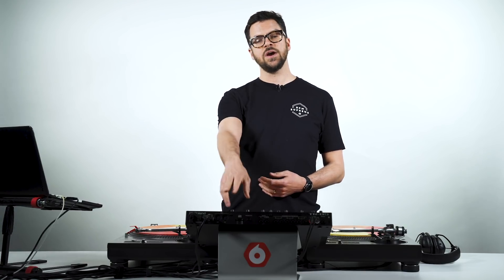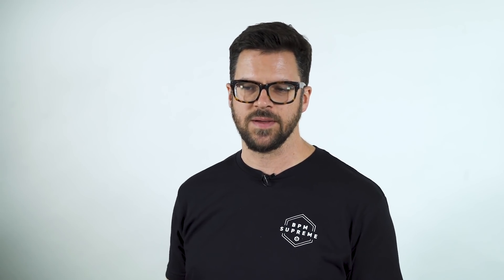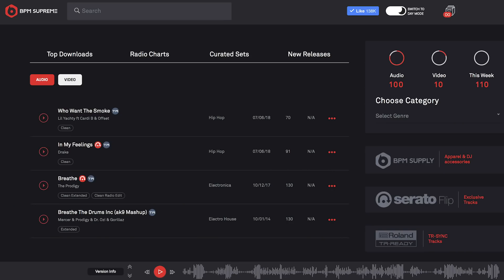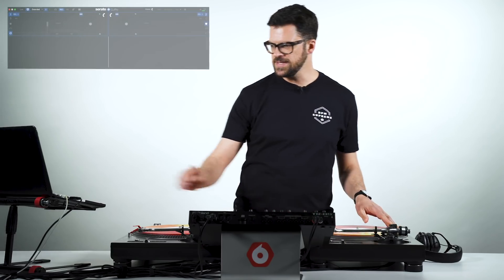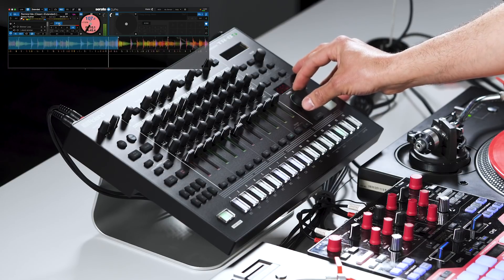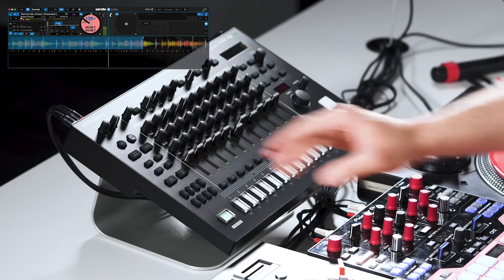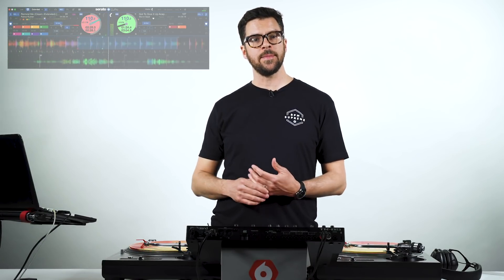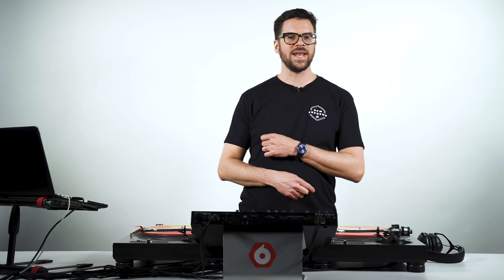Roland’s Recloose Demos Our New TR-SYNC ‘READY’ Tracks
Here to help demo how DJs can use our new TR-READY tracks is Roland’s DJ Channel Strategy Manager, Matthew Chicoine, a.k.a. Recloose. See how to get started using TR-READY tracks alongside Serato DJ Pro and Roland’s iconic TR-8, TR-8S, TR-08, and TR-09 drum machines.